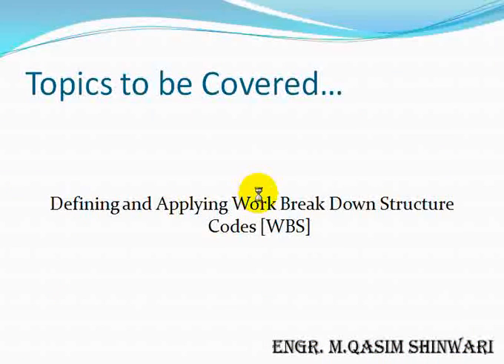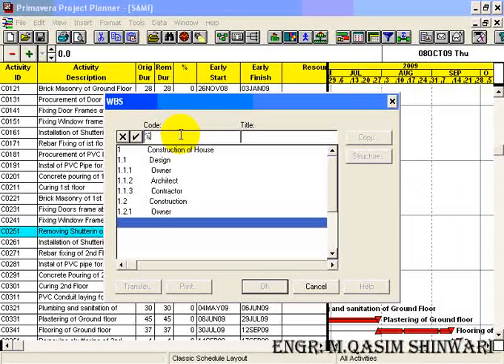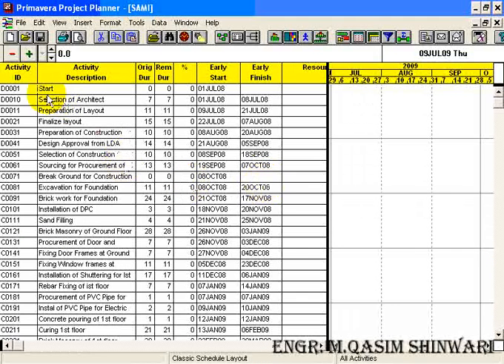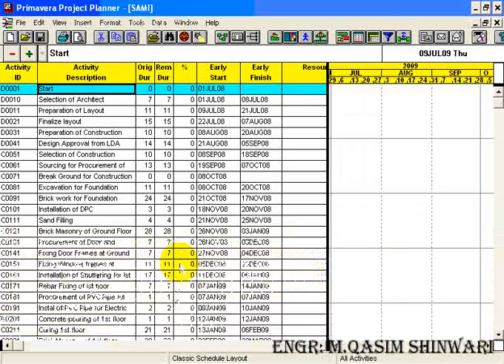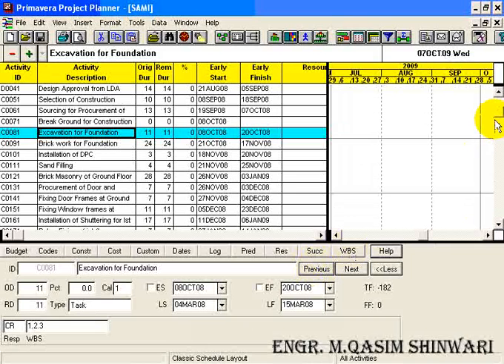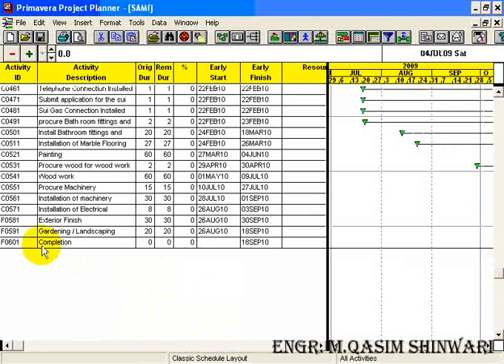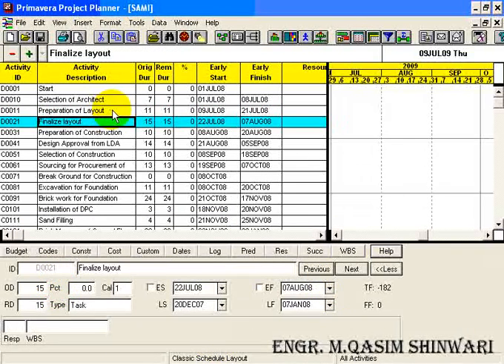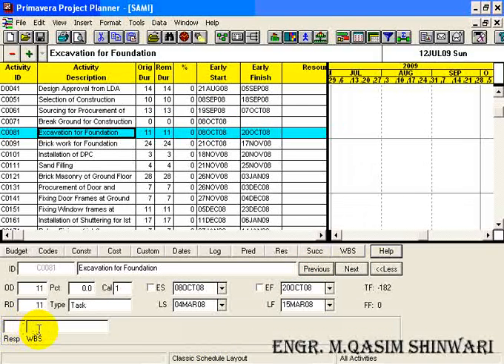Primavera Project Planner and Management Video tutorial 4-Part1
4rth Tutorials Work break down structure- Part 1